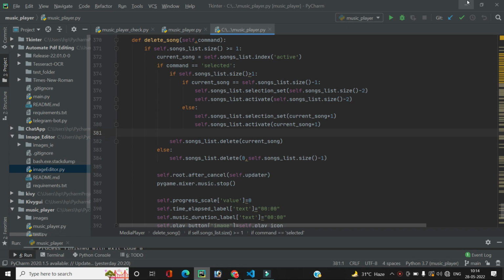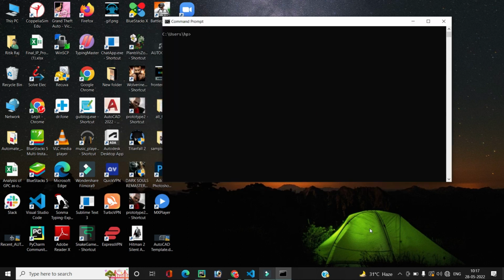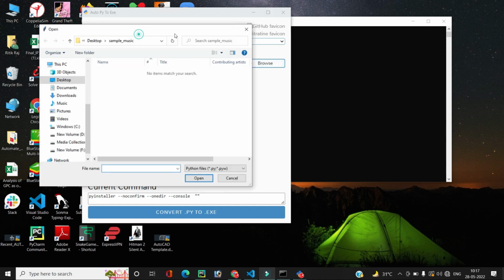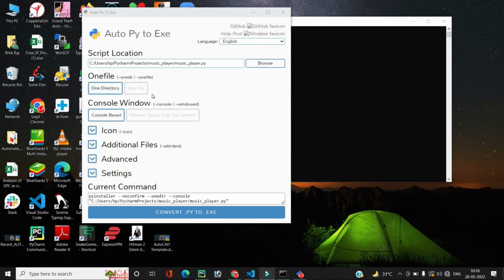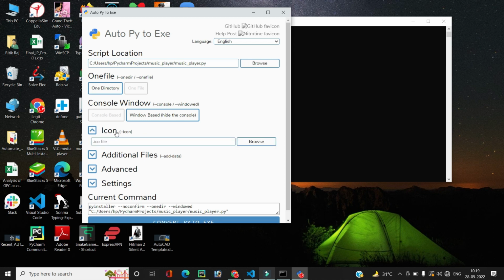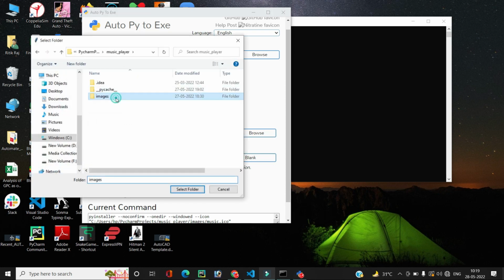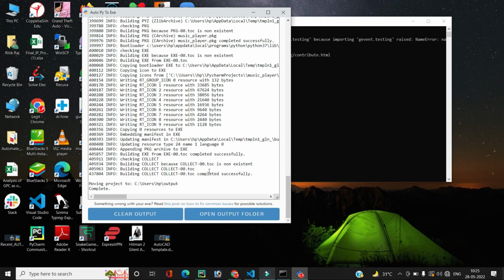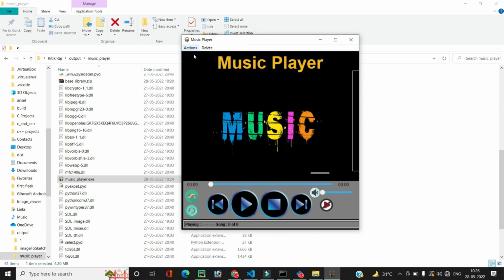Convert Python file to EXE | Convert Tkinter Gui to Executable | Auto Py To Exe Tutorial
Hi everyone,
In this video I have shown how you can convert a python file to an executable using auto-py-to-exe module.
As example I have created the executable of music player that I have made in Tkinter.